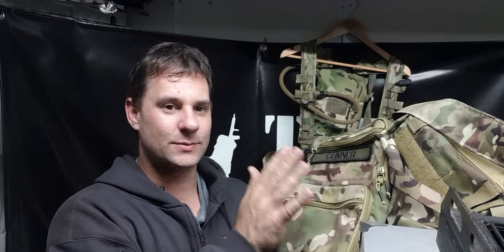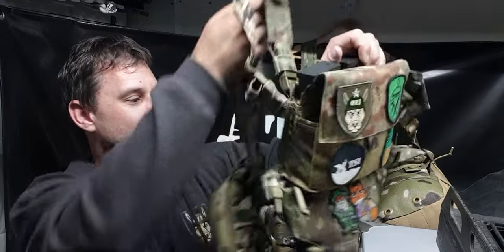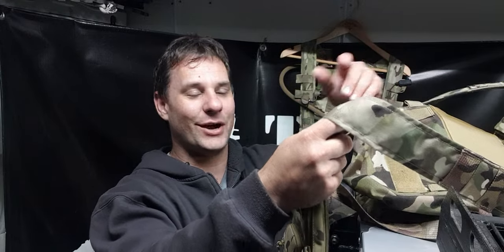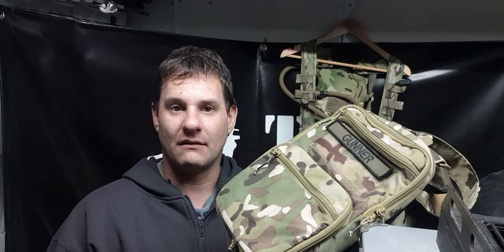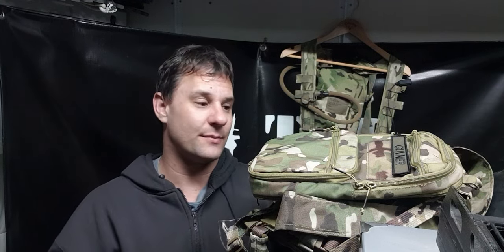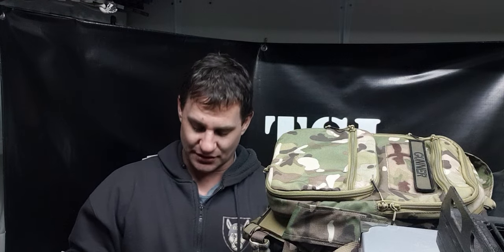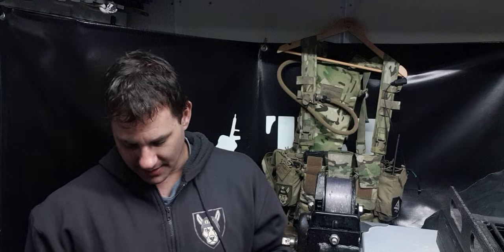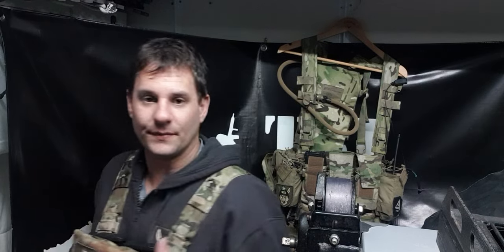Adding Viper Charger pack to VX utility Rig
Viper Tactical products work so well together it's like they were Made that way 😉

Adding the Viper VX Charger pack to my VX Buckle Up chest rig.

Dead simple, took minutes and works perfectly